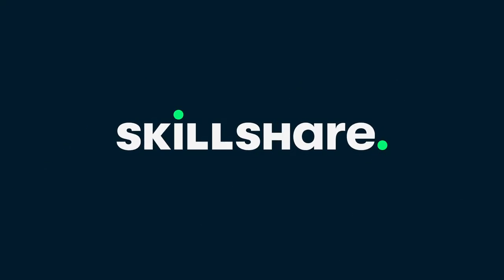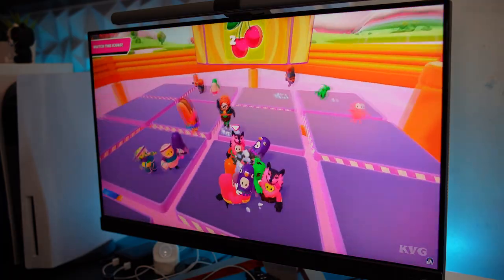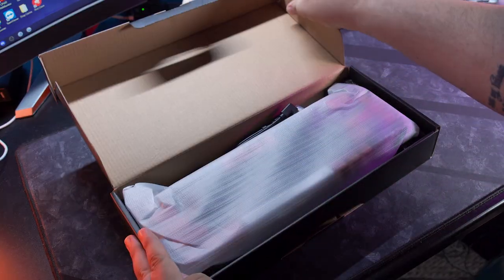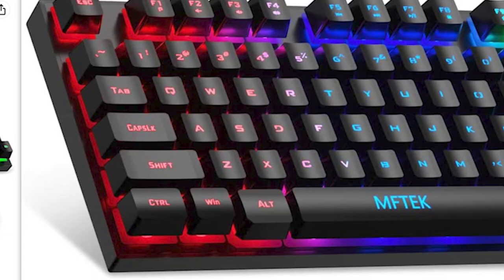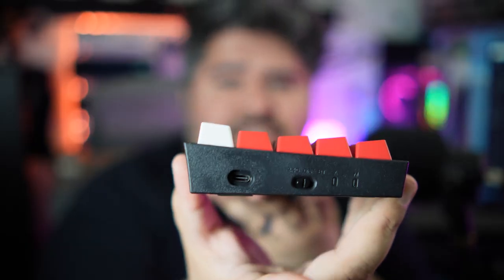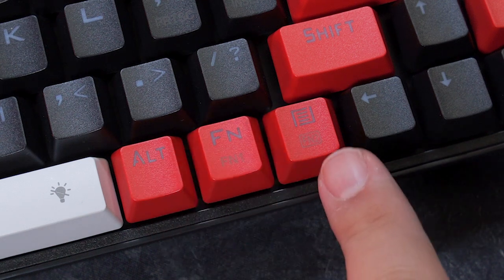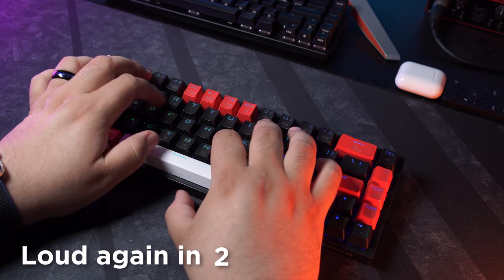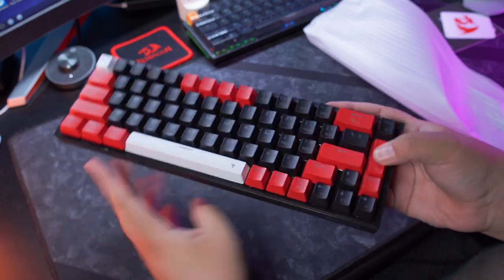Redragon K631 Pro - Budget Hotswap RGB Gaming Keyboard Review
With true hot-swap and wireless connectivity for under $60, is the Redragon K631 Pro Castor the best 65% mechanical keyboard on Amazon?